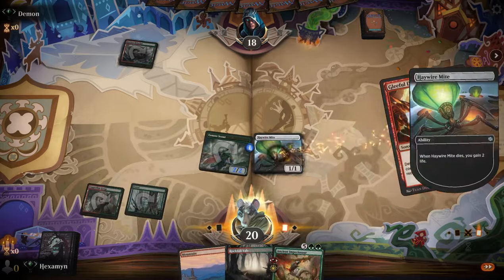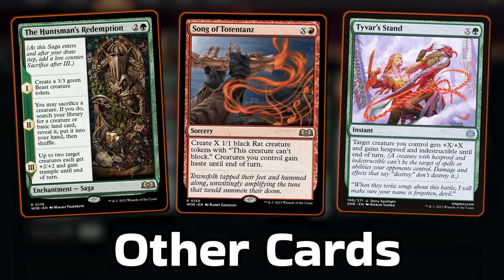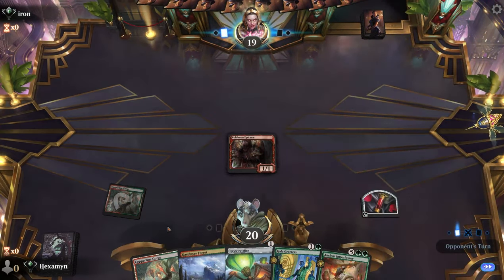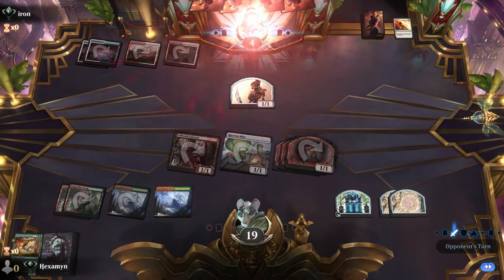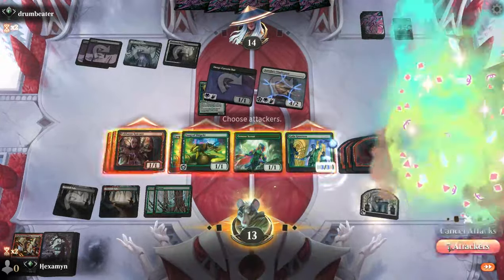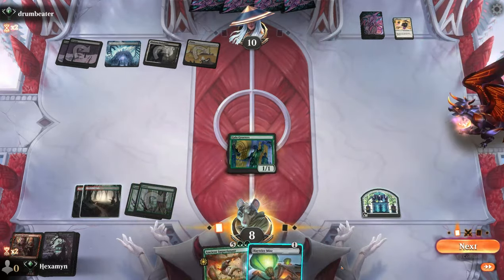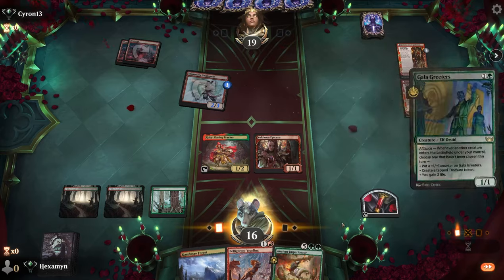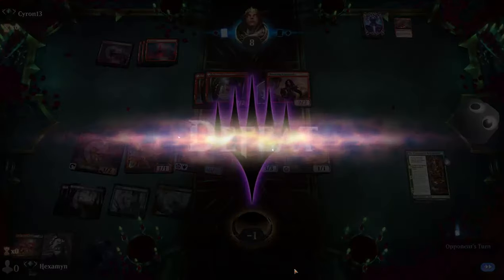🦕 Ancient Dino Convoke STILL wins games on T3! | MKM Karlov Manor - MTG Standard Arena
Pair Imperiosaur with Yearling for Convoke Combo Craziness!

Its Jank o'clock again today as we go get a massive dinosaur on turn 3. Have yearling out for another crazy combo to get in even more damage!

We can potentially have a 20/20 on turn 3 with ward 2 or even a hasty 18/18 T3 might just do the trick

Either way this deck is CRAZY!

- Hex 👏🏻
⬇️ Video Details ⬇️

🎨 Deck Type - Gruul Convoke
🧬 Queue - Platinum
🧩 Format - Standard Bo1
⏱️ Chapters

00:00 Deck Tech/ Intro
03:09 vs Dinos
04:11 vs Izzet
06:40 vs Orzhov Midrange
12:17 vs Mono Red
15:24 vs Abzan Ramp
🃏 Deck Details

📃 Decklist:

4 Gleeful Demolition
5 Mountain
4 Voldaren Epicure
2 Song of Totentanz
3 Belligerent Yearling
4 Ancient Imperiosaur
5 Forest
4 Cenote Scout
2 Fang of Shigeki
4 Gala Greeters
2 Ruby, Daring Tracker
3 Haywire Mite
2 The Huntsman's Redemption
1 Sokenzan, Crucible of Defiance
1 Boseiju, Who Endures
4 Copperline Gorge
4 Karplusan Forest
4 Rockfall Vale
2 Tyvar's Stand

🎵 Music/ Copyright:

Talky Beat by Twin Musicom (twinmusicom.org)

*8-bit March 10 Minutes by Twin Musicom (twinmusicom.org)

Thanks for reading :)
 - Hexamyn 👏🏻